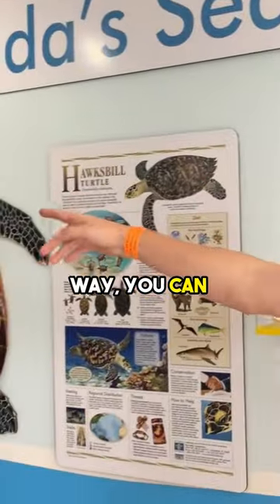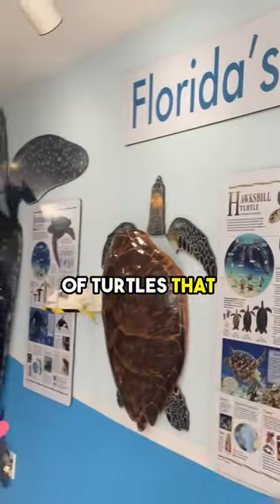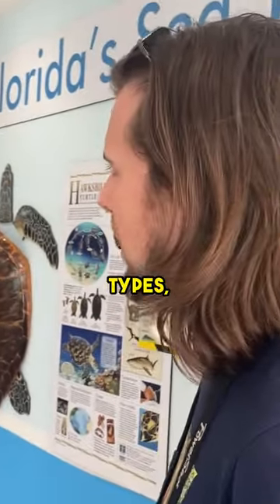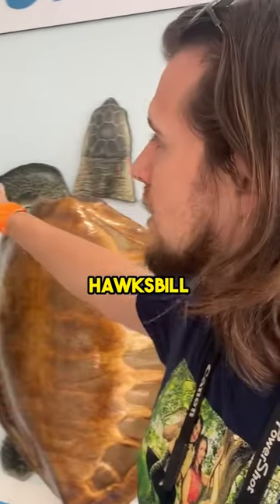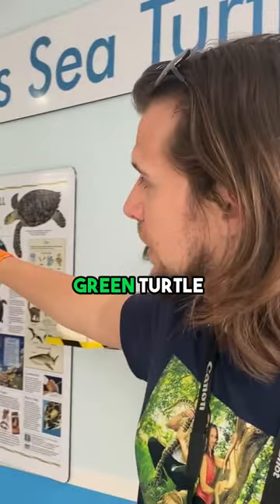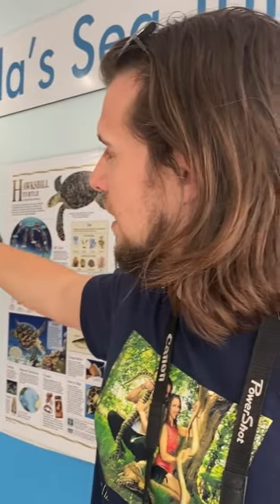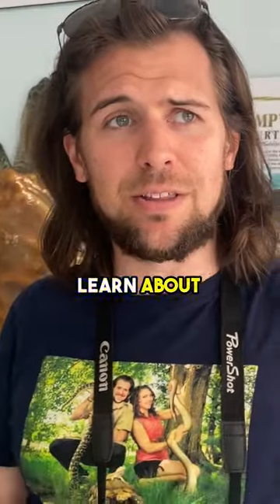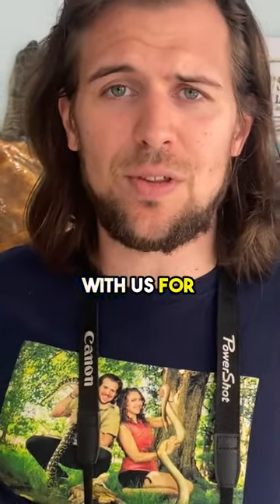Do you know the FIVE species of sea turtle??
“Marissa is simply the best. She's enthusiastic and excited, knowledgeable and articulate, funny and witty, and quick with great responses to questions - Marissa is all you want in a speaker. The fact that she brings super engaging reptiles with her that never fail to amaze the audience, is just a plus!" - Peter Schriemer, TV Host and Author

🎬 Marissa was on the show "Snaketacular" on the Discovery Channel in LA.

🦸‍♂️Comicon:
Wizard world presentations in Ohio and PA.

🔐 Presenter at Lock 3 summer 2021

🌱 Presenter at Franklin Park Conservatory and Botanical Gardens

🎞 We are currently being considered by a film company for a new nature “tv” series!🐢

And here’s a written testimonial from Alpine, an ITW Fortune 200 company
“Alpine hired Realm of the Reptile to entertain our customers at our annual customer appreciation dinner. Marissa and Andrew were professional throughout the process and exceeded our expectations with their knowledge and enthusiasm for educating our guests. Both were quick to interact with our customers and tailored the experience to each individual.
Alpine’s customers left the event with an excitement about interacting with the reptiles, smiling faces and stories that will be repeated for years to come. Many of Alpine’s top customers declared the Creatures and Comforts event ‘The best Party ever’.” - Elizabeth Lisiecki

“I have received a high volume of positive remarks after every presentation she has given…”Dr. Christopher Carmichael Professor & Event Planner

“If you're looking for someone who has upbeat energy, a wealth of knowledge and someone who is just sweet as can be...hire Marissa. You won't be disappointed.” - Lauren Jerome, Strategic Event Planner

“Marissa reminds me of something Steve Irwin does!”- Steve Abel, Audience Member

“She was always gracious, sharing her knowledge...in a way that all could understand. Marissa is respected and well liked by all who know her…” -Robin K. Gill, Science Director

“Absolutely phenomenal...amazing to work with!” - Kristy Doyle, Event Coordinator

“We loved it! Marissa was very charismatic and had lots of character and spice! She was fantastic.”-Hannah Shriver, Planner & Audience Member

“She can turn even the most scared and squeamish into fans of reptiles!" - Shirley H, Audience Member

“Marissa is an amazing person...I would highly recommend her!” - Michelle McElrath, Audience Member